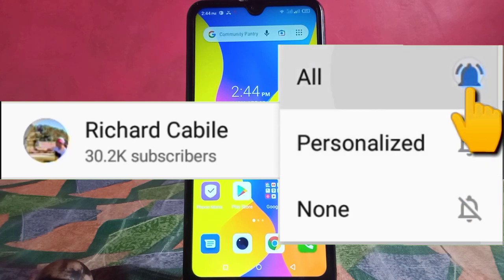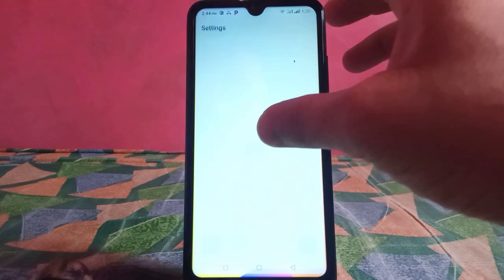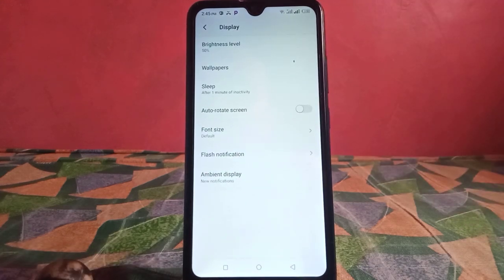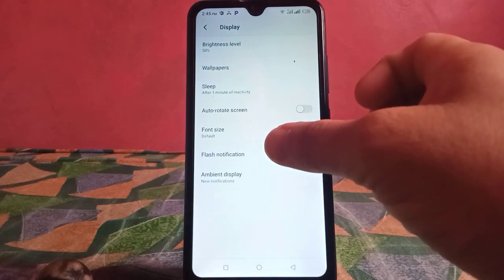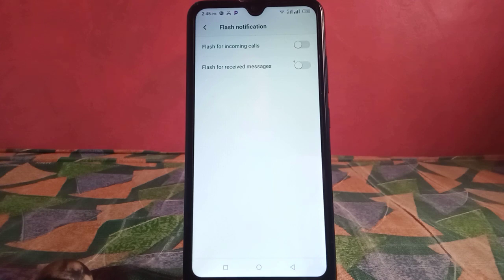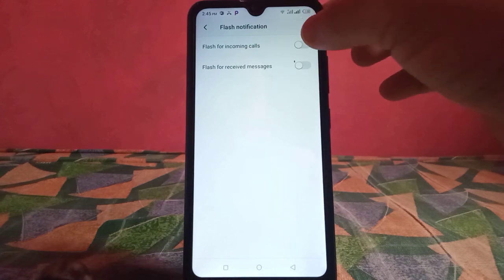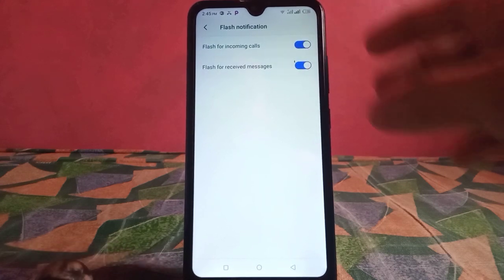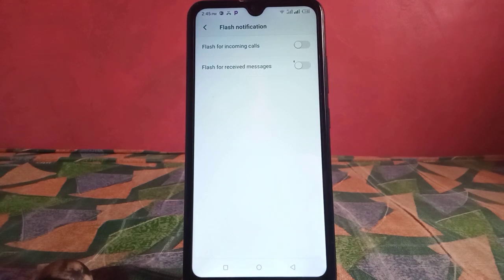How to Enable or Disable Flash Notifications in itel S15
Do you want to turn ON or off the flash notifications of your itel s15 mobile phone.  In this tutorial I will teach you how to turn on or off flash notifications on your itel s15.

Thanks...